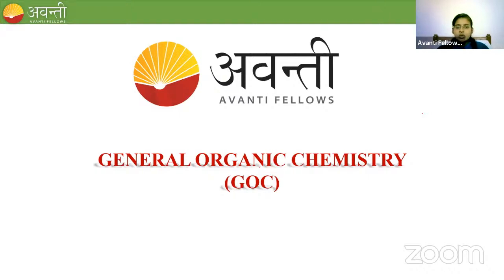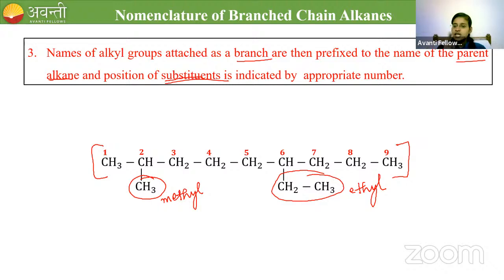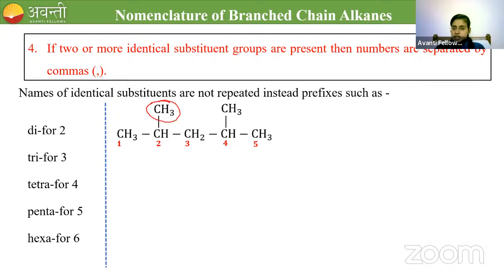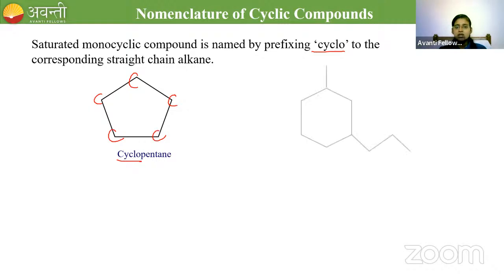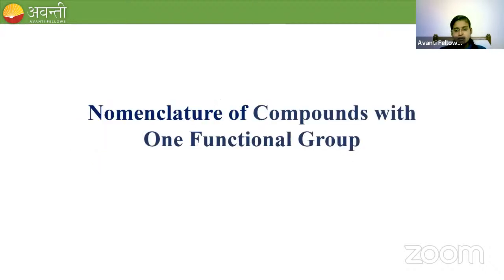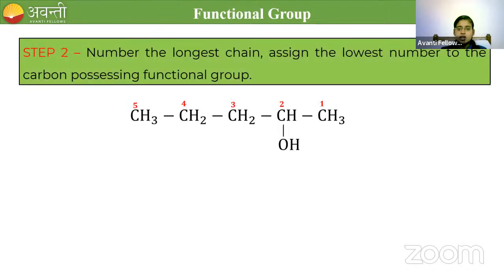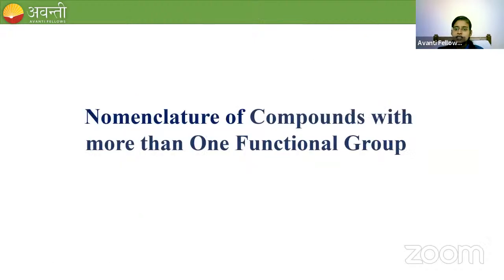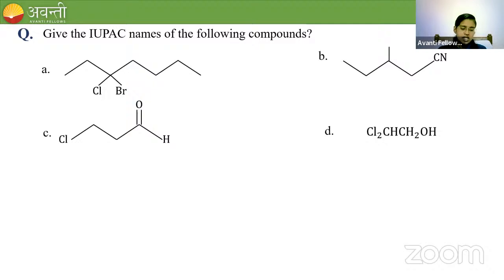Class 11 - 026 - General Organic Chemistry - 03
Hello Students, Watch the Amazing session on the "General Organic Chemistry" . If you want to score high in JEE & NEET Chemistry, then this session will help you to get more marks. So watch the complete video and let's get a better understanding of the topic.